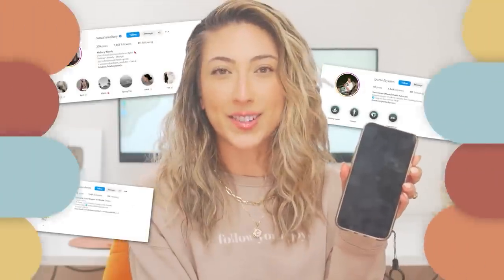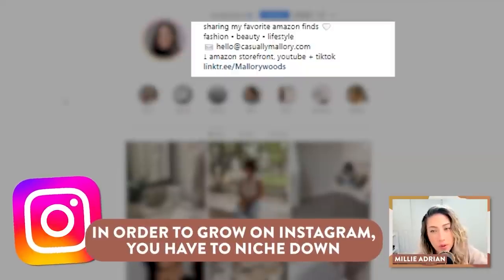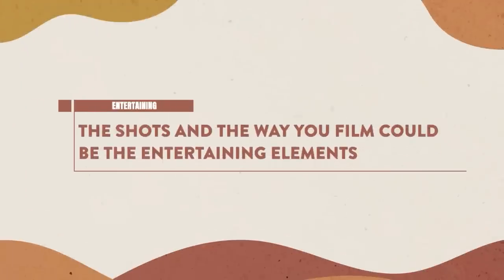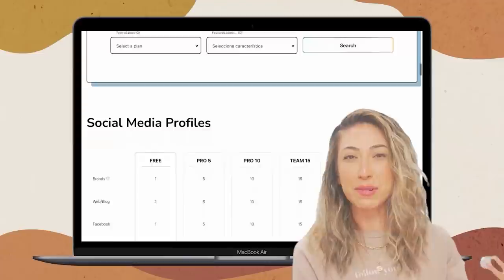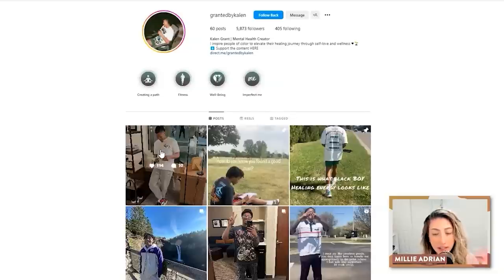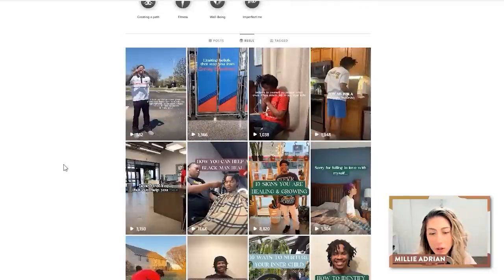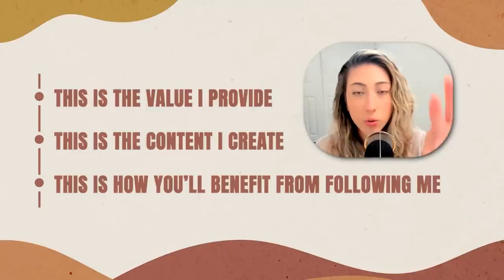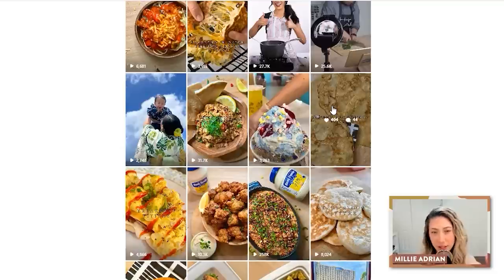Auditing YOUR Instagram Accounts! 😱 What I Look For As An Instagram Coach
Hey, everyone! 👋 Today, we're diving into Instagram to check out some of my students' accounts. It's gonna be super fun to see what they're nailing and where they could use a little boost.

Make sure you take notes because we're gonna be dropping some valuable insights, especially if you're in the same niche or industry! ✅ Get ready to take some notes and level up your Instagram game! 📝

TIMESTAMPS

00:00-00:24 Intro
00:25-06:50 Account #1
06:51-09:14 Sponsor Segment!
09:15-16:22 Account #2
16:23-21:18 Account #3
21:19-21:34 Outro

 MORE MILLIE!